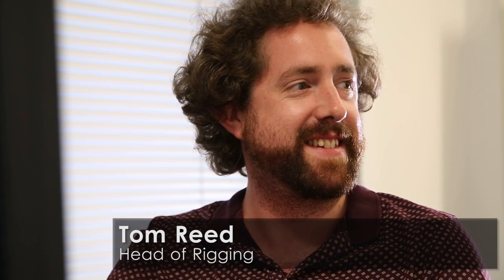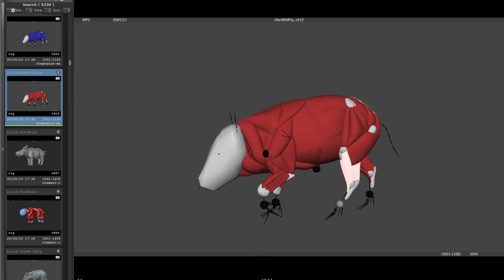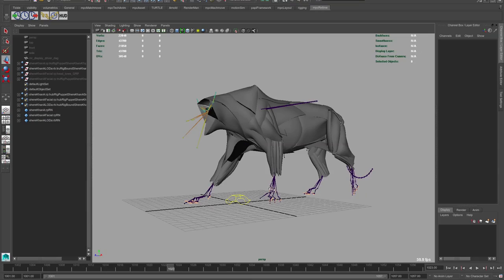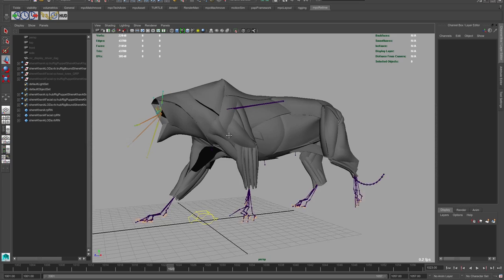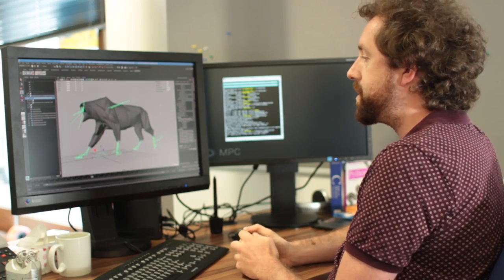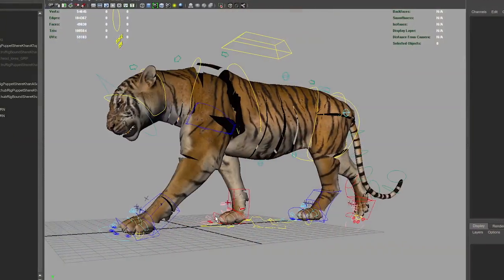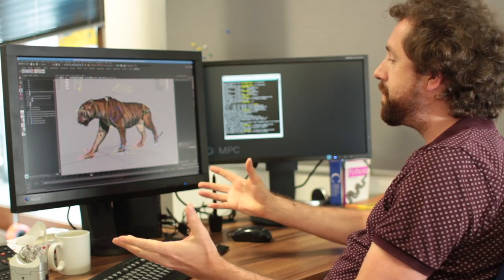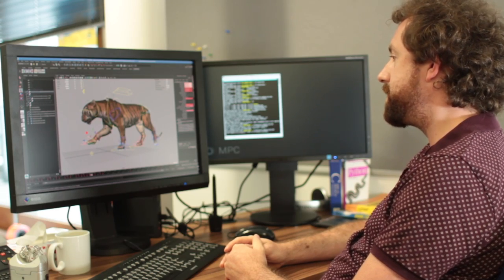Focus on Rigging with Tom Reed (MPC Head of Rigging)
A chat with Tom Reed about all things Rigging at MPC. We're currently hiring for our London team.
Recorded 2016